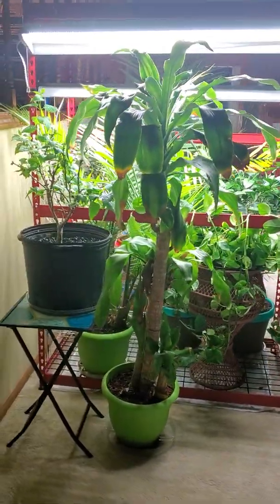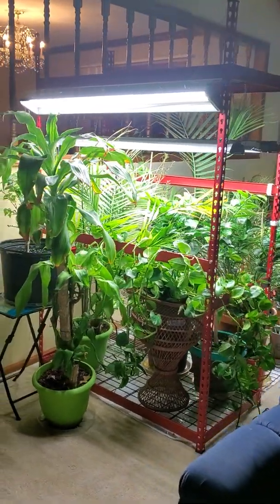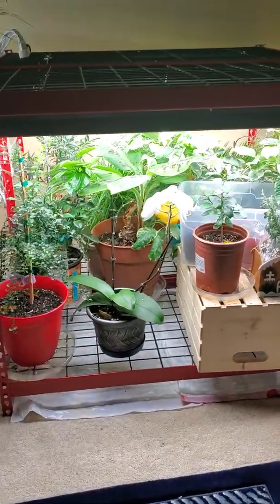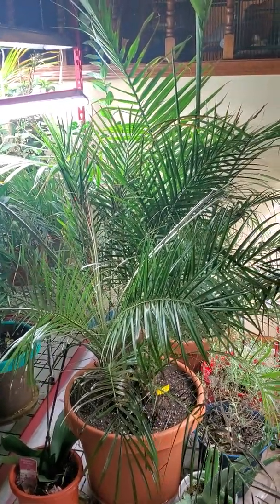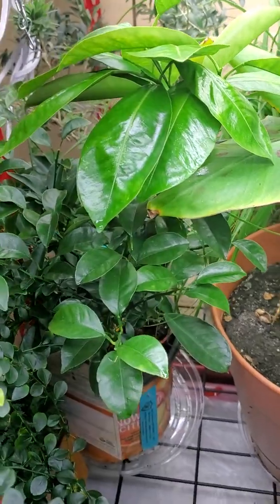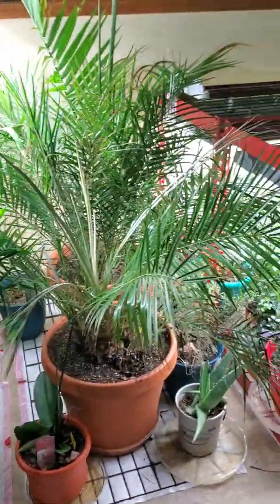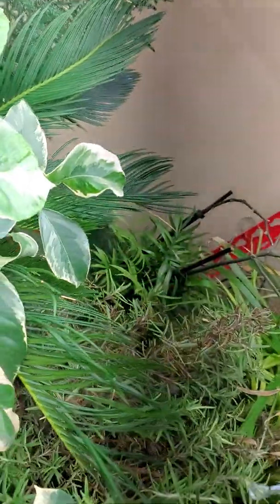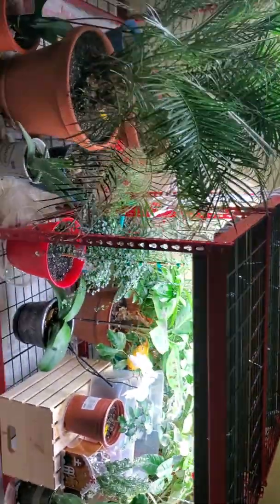Winter indoor plant set-up 2019/2020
Hello everybody, this is a simple setup for beginners on how to set up your plants indoors for winter. There are many other videos out there that explains similar setups like this. This is my personal little setup. It's worked for me and I know that it will work for others as well. I live in a Zone where I have to bring my tropical plants indoors. This is a common problem for all people that experience snow that kills their plants. Check out this little set up and tell me what you think.